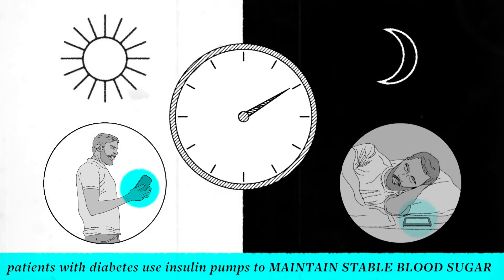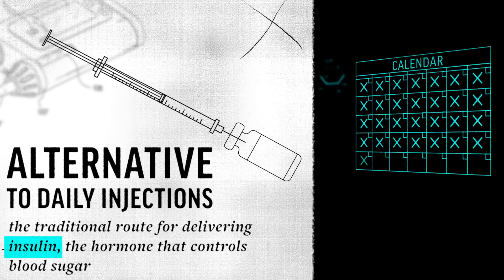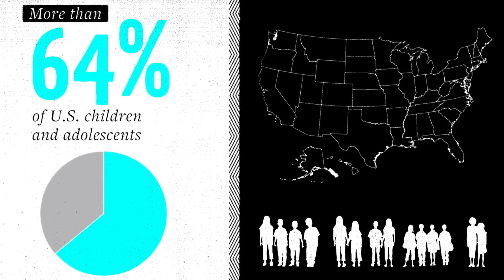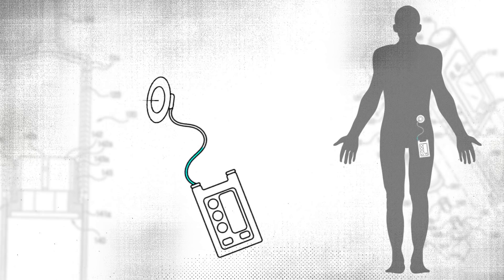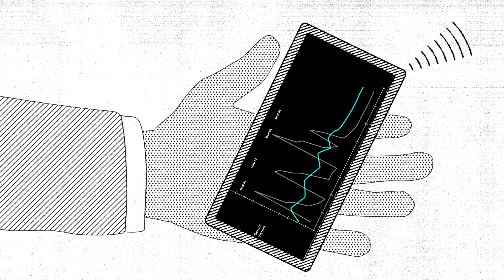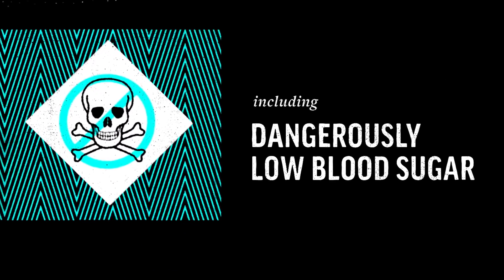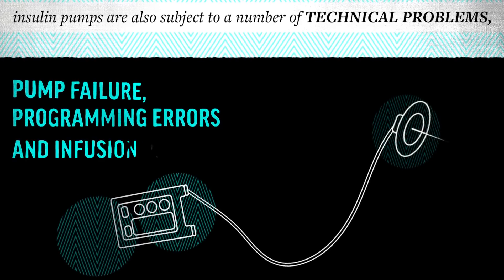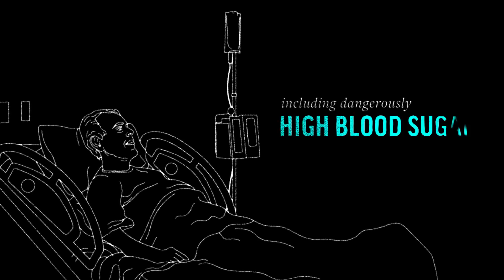Implant Files: Insulin Pump, Explained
An animated look at the insulin pump, its benefits and potential problems.  (AP Animation/Peter Hamlin)

Medical devices have saved countless lives, but they can also injure or kill, especially if not properly tested before hitting the market. Led by the International Consortium of Investigative Journalists, reporters from more than 50 media organizations, including The Associated Press, worked together to examine how devices are developed, approved and monitored. One universal truth: patients are often the last to know when there’s a problem.